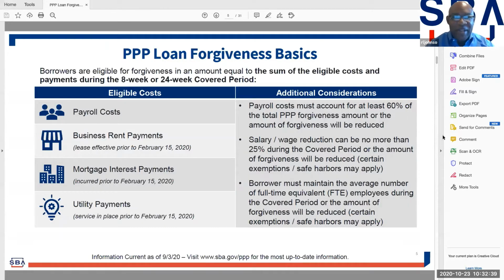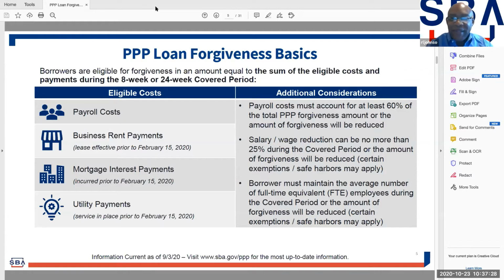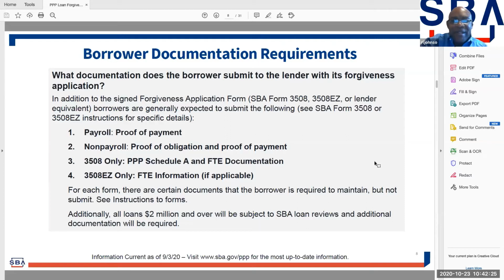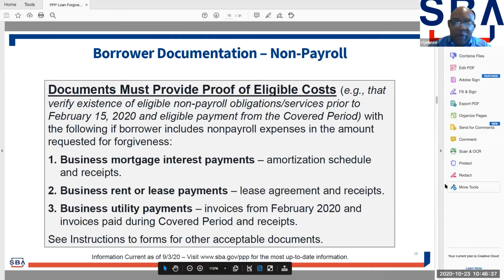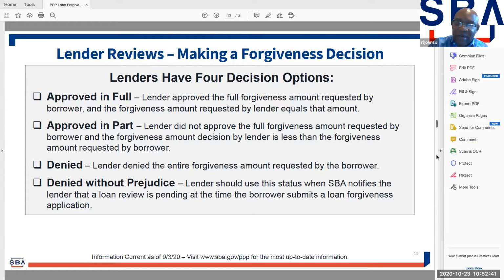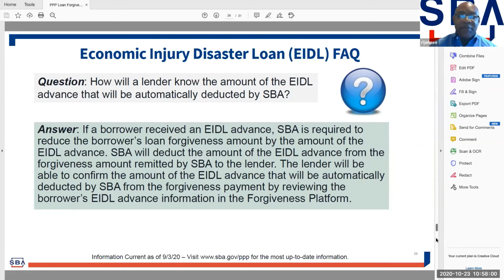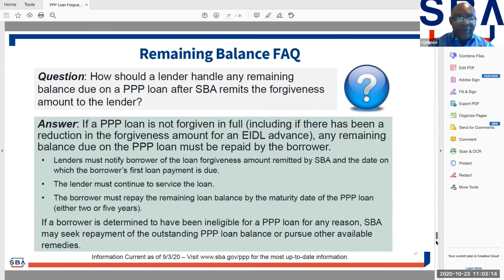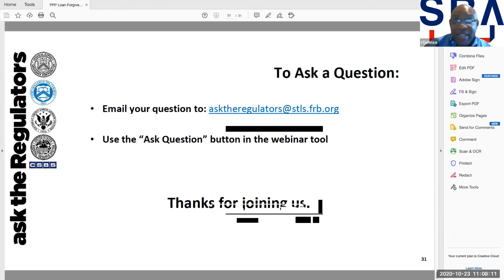Rod Johnson Latest Updates on the SBA’s PPP Loan Forgiveness | Virtual Coffee Series | Atigro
Rod Johnson of the US Small Business Administration will share the latest updates on the SBA’s Paycheck Protection Program (PPP) Loan Forgiveness.

Have a specific question you’d like answered? Share your questions as you register so our speakers can tailor the discussion to what matters most or ask during our live Q&A.